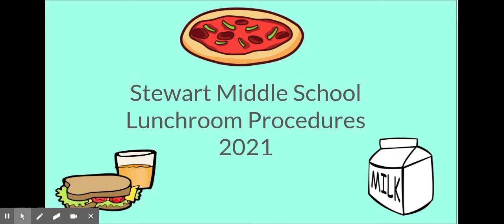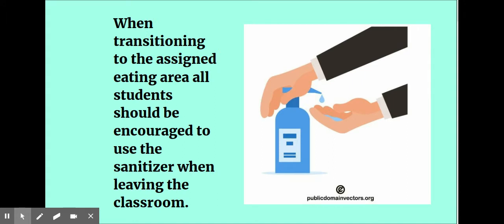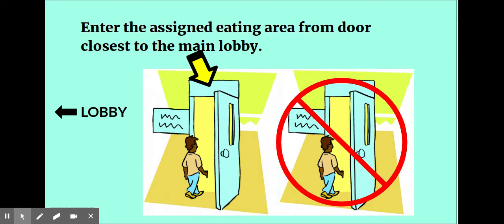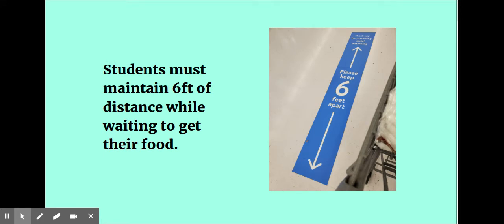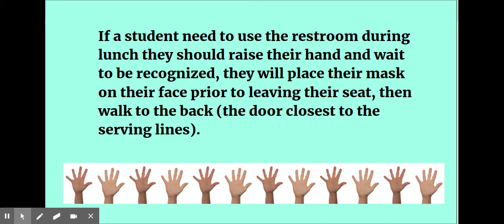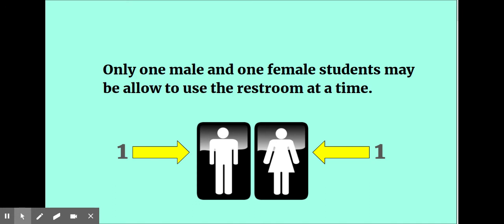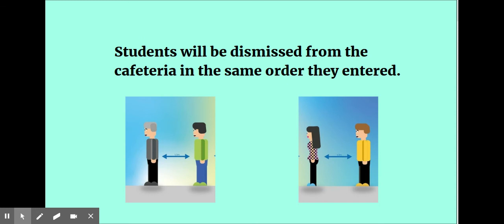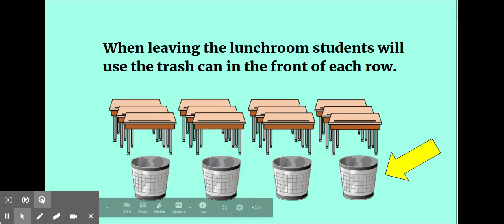Stewart Lunchroom Procedure